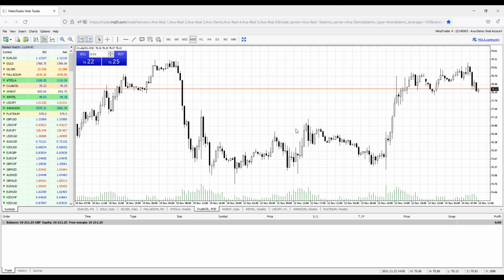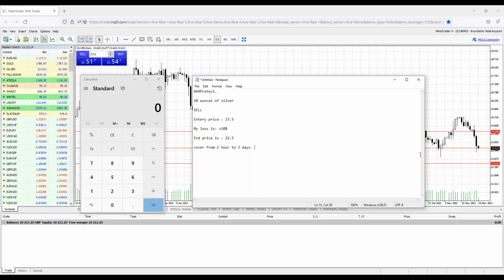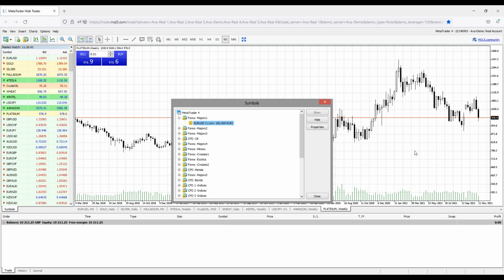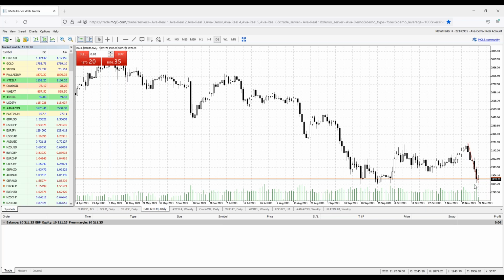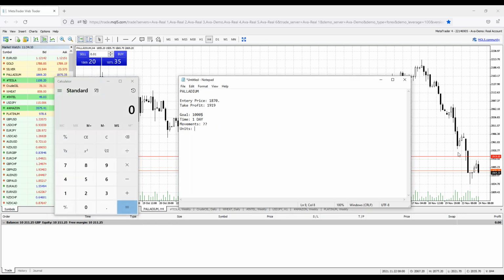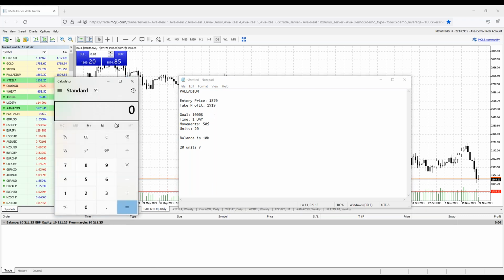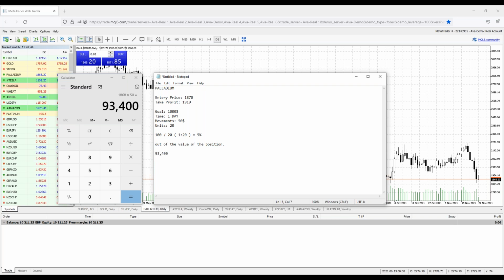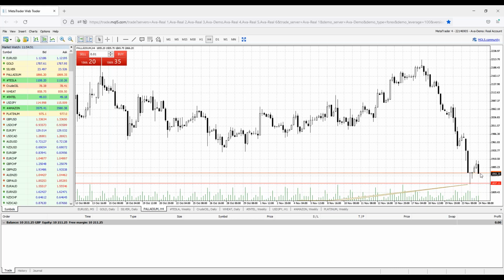24.11.21 | The Ultimate Forex Webinar for Beginners - AvaTrade